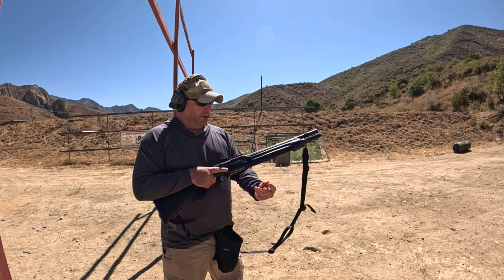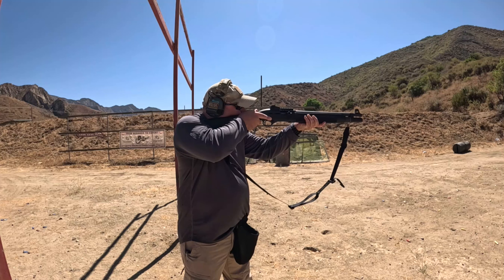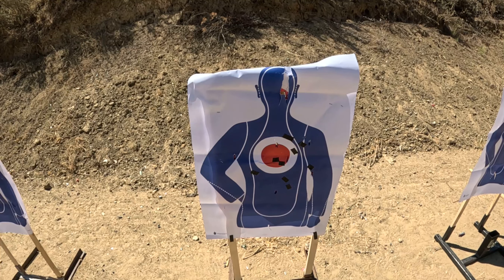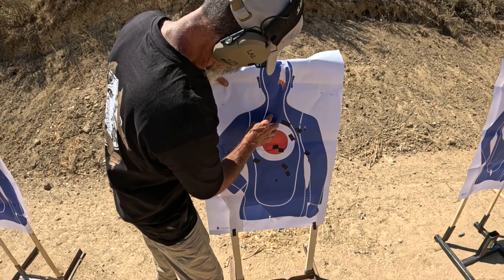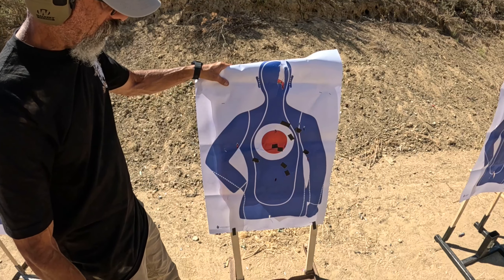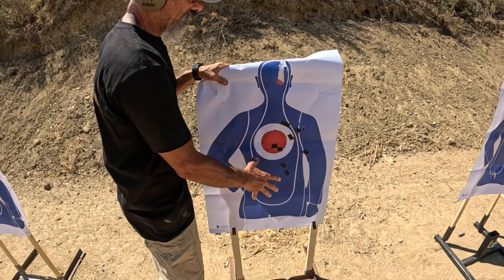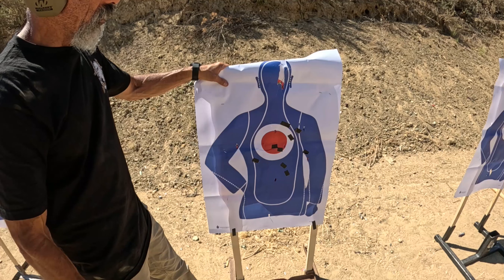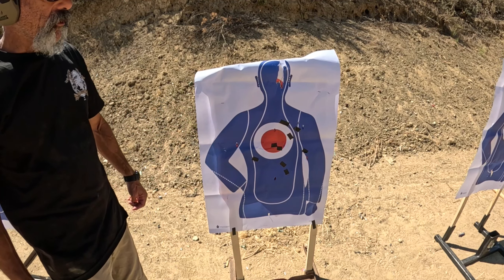We shoot the Berretta 1301 at 25 yards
Shooting the Berretta 1301 with an open choke at 25 yards produces a pretty big spread. That can be both good and bad depending on the backdrop.